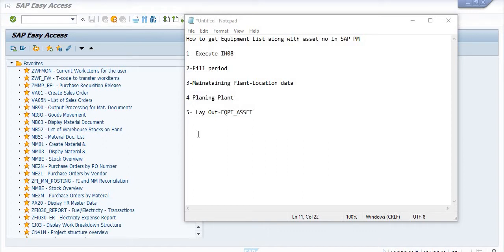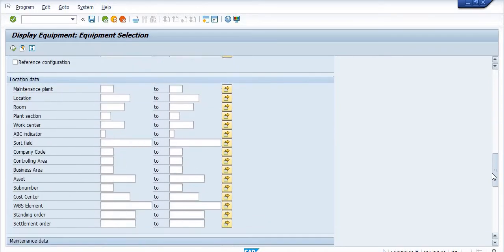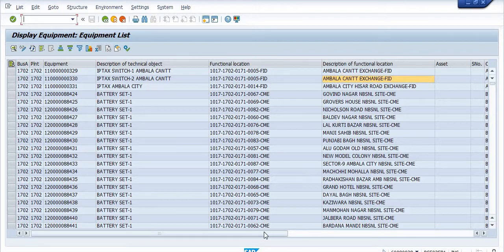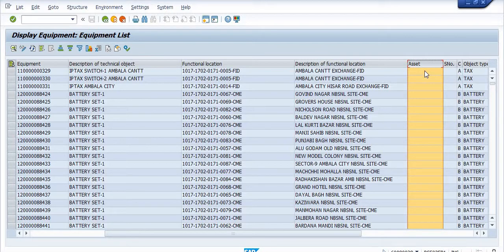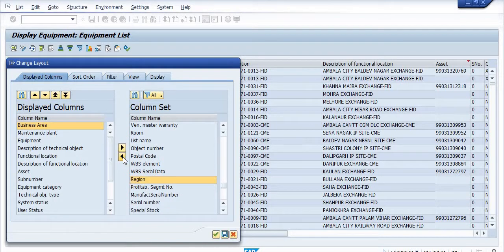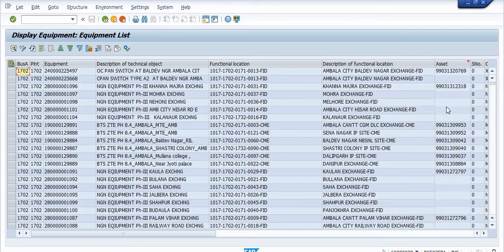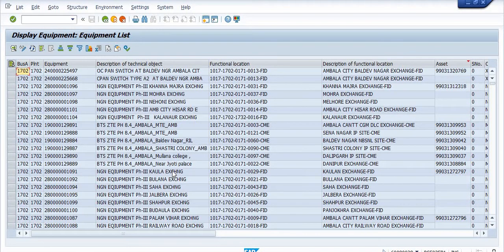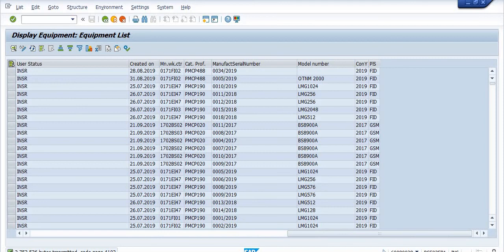How to get Asset wise equipment list in SAP PM using T code IH08/ Equipment analysis in any PM Plant